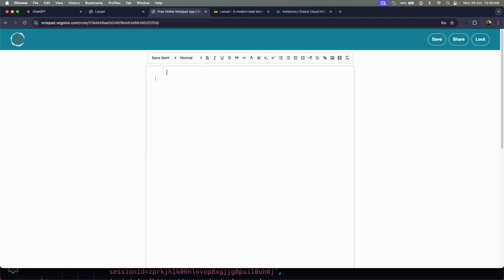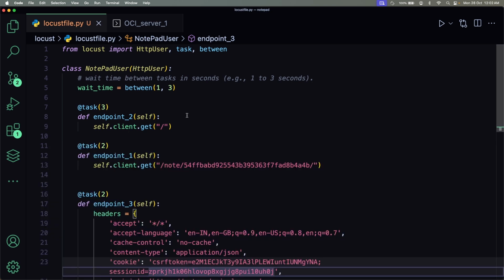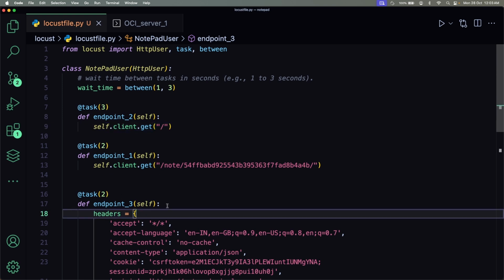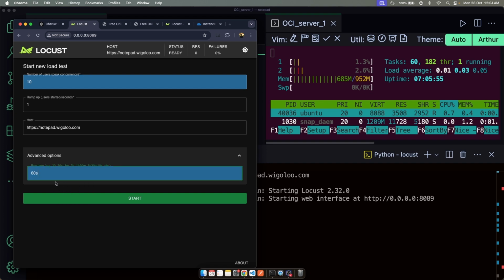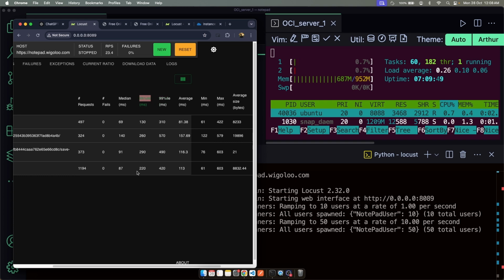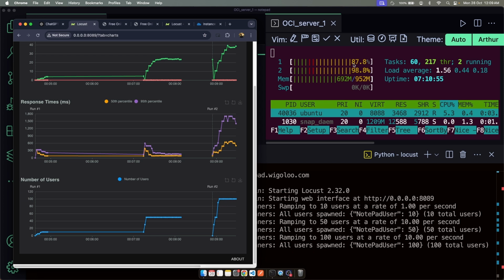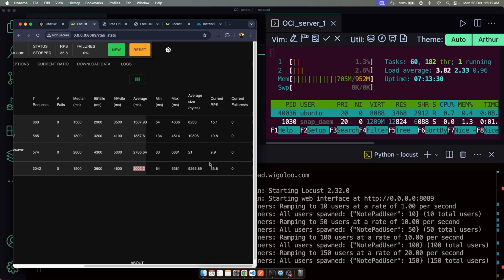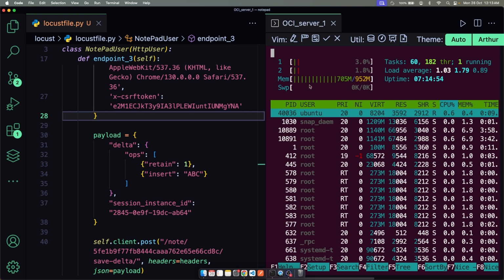How much traffic can a free single core server handle ??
Hello everyone,

In this video, I will perform a load testing on my website i.e an online notepad application which is hosted on a always free Oracle cloud instance with 1oCPU & 1GB RAM configuration and show you how much concurrent traffic or how much users can it actually withstand concurrently. The testing I have done is with Locust, an open-source python load testing tool.